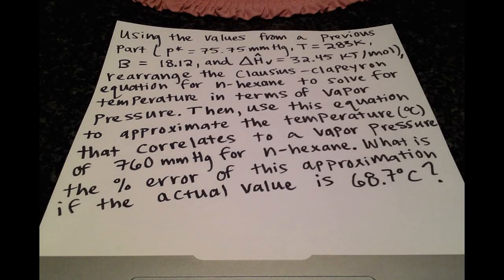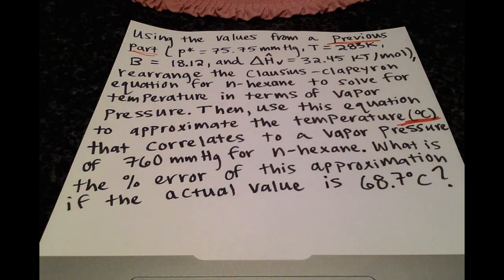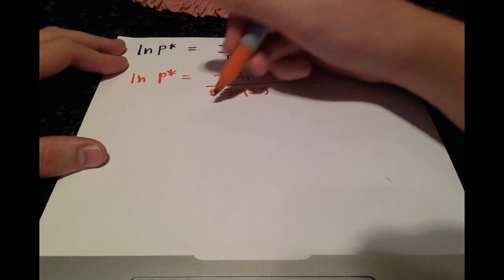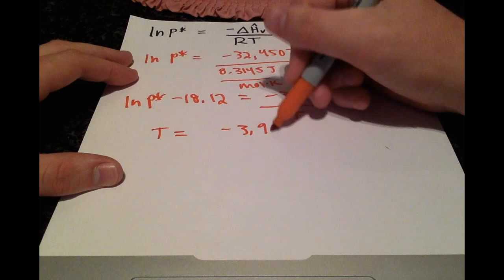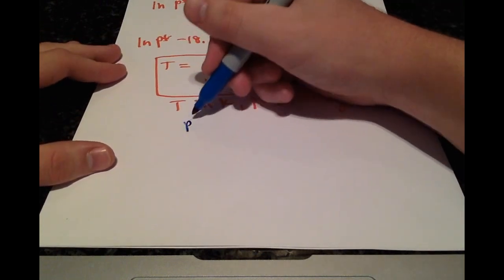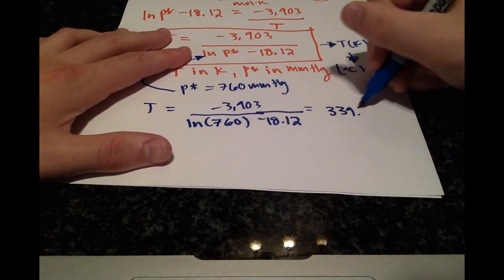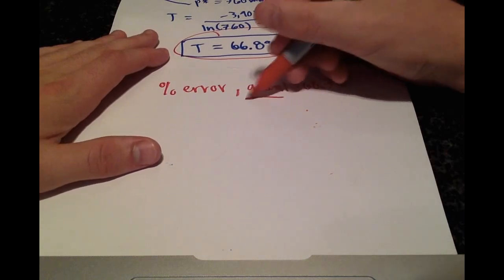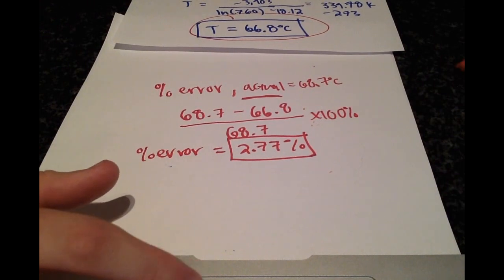Clausius-Clapeyron Equation Example 2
We continue to examine the clausius-clapeyron equation and we take a look at the other possible questions that can be asked.